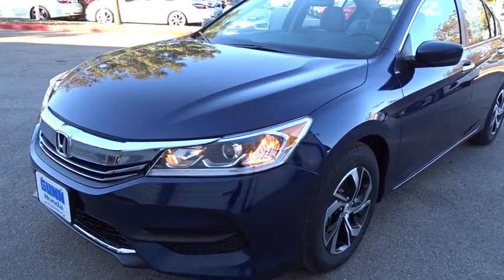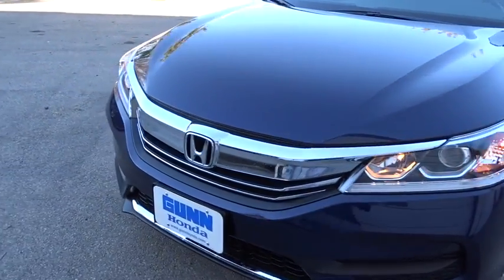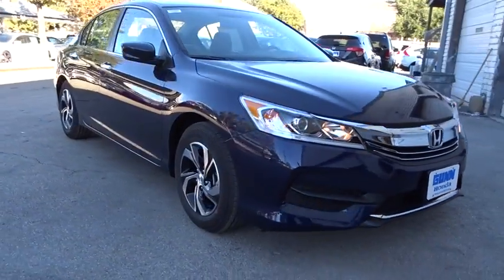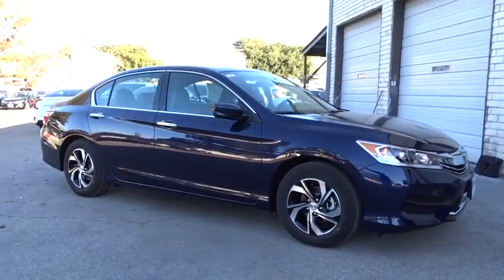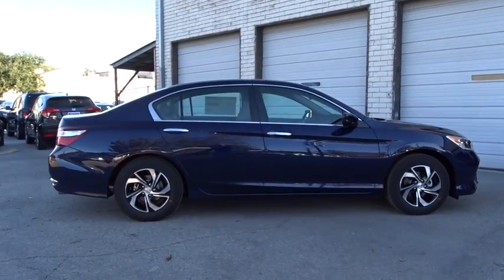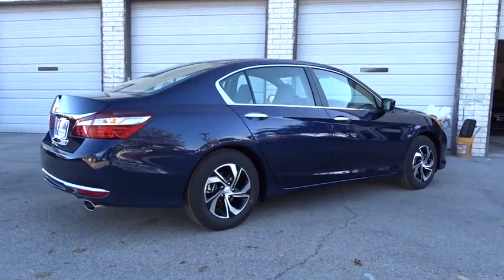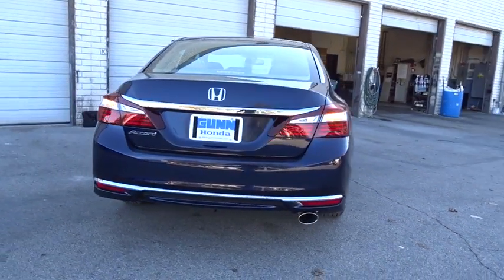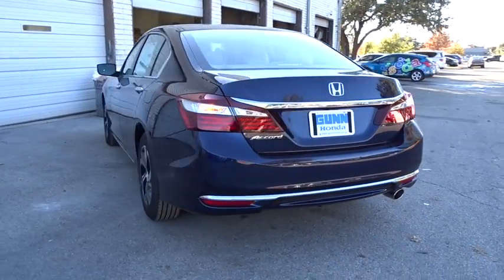2017 Honda Accord Sedan San Antonio, Austin, Houston, Boerne, Dallas, TX H170694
2017 Honda Accord Sedan
2017 Honda Accord Sedan LX - Stock#: H170694 - VIN#: 1HGCR2F33HA107311

Gunn Honda
14610 IH-10 W

Safety equipment includes: ABS, Traction control, Curtain airbags, Passenger Airbag, Daytime running lights...Other features include: Bluetooth, Power locks, Power windows, CVT Transmission, Climate control... With refined new styling in the front and the rear, you've never seen an Accord like the 2017 edition. Elegant taillights make a bold statement while available LED fog lights help in low-visibility situations. The Accord's interior is luxuriously appointed with updated accents and innovative technology. Dual-zone automatic climate control comes standard while the available leather-trimmed seats offer a sophisticated look and luxurious feel along with the comfort of a 10-way power driver's seat. The standard 8-inch high-resolution screen in the dashboard displays information relating to music and phone calls (Bluetooth and SMS text message compatibility comes standard). Opt for the upgraded system with a 7-inch touchscreen display audio with HondaLink where you can touch, pinch and swipe like a smartphone to access the available features. Power comes in the form of 2.4L engine with 185hp (189hp in the Sport trim) which is mated to either a 6-speed manual transmission or an available continuously variable transmission. There is also an available 3.5L V6 which outputs 278hp and is mated to a 6-speed automatic transmission with Sport Mode. Push the ECON button to adjust fuel-consuming systems for more efficiency. Power up with either an available push button start or remotely with your keyfob. Other available comfort features include heated front and rear seats, a one-touch power moonroof, and HomeLink Remote System. The multi-angle rearview camera allows you to get visibility with three different angles. Other optional safety features include Honda Sensing which comes with a Road Departure Mitigation System, a Forward Collision Warning, and a Collision Mitigation Braking System.